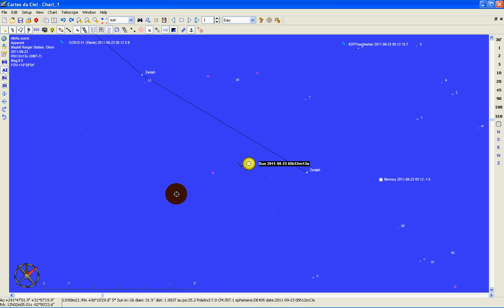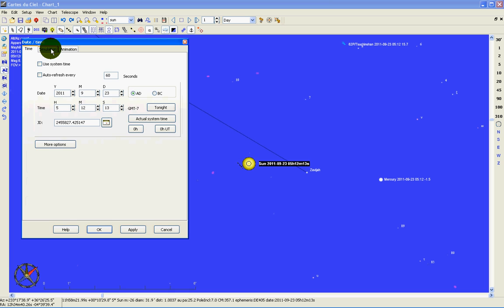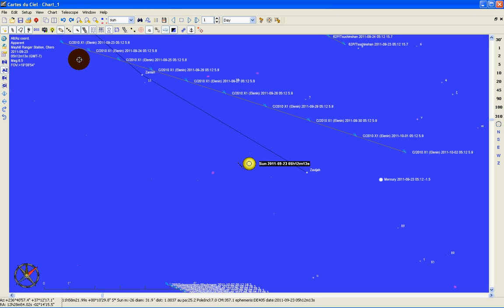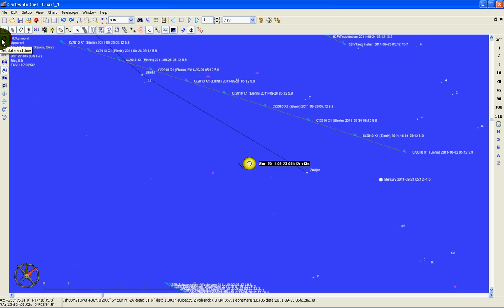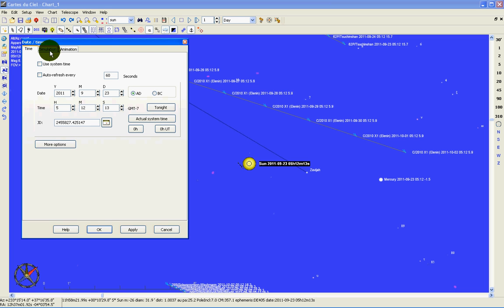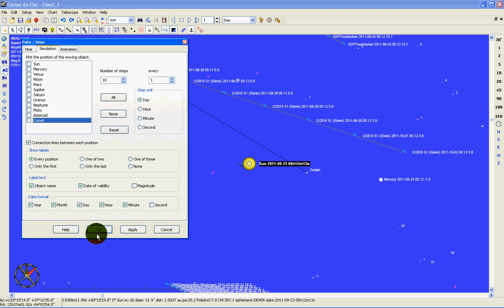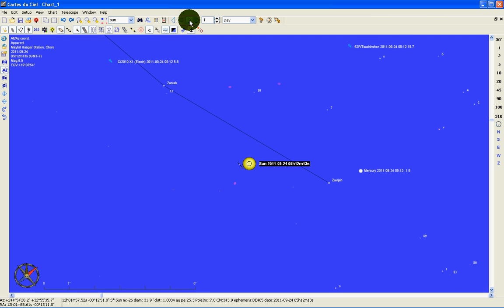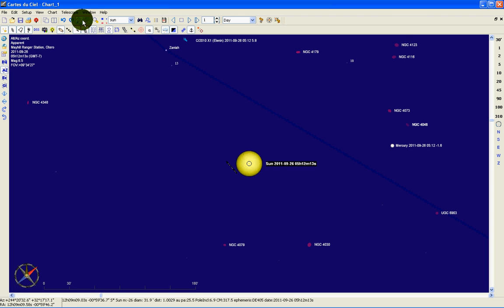Comet Elenin 3 day Eclipse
I have seen a lot of tweets and youtube videos, saying that Comet Elenin is going to pass infront of the Sun and black it out for 3 days with eclipse.   That is just a bunch of doomsdayers trying to scare people.

here I show the orbital path of Comet Elenin while it makes it nearest angular approach to the Sun.  Getting to within 2 degrees of the Sun, but no ware near to cause an eclipse.

here is the software I use daily to image comets and asteroids